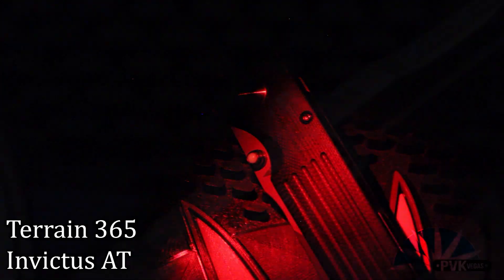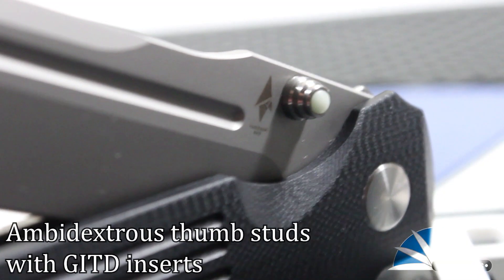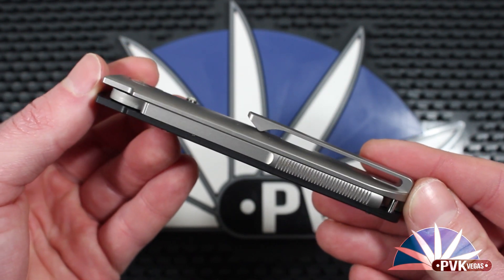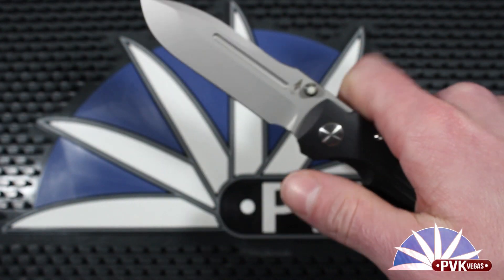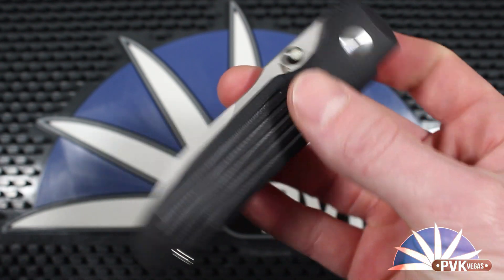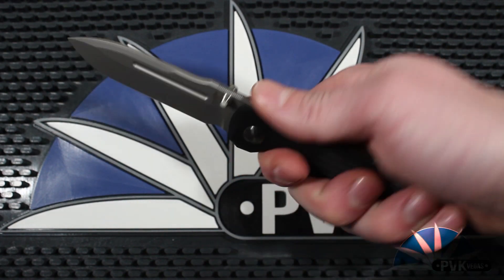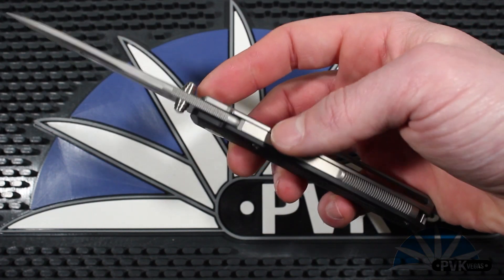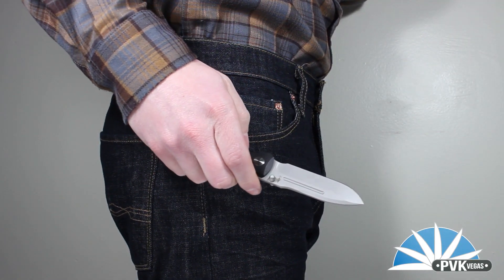Terrain 365 Invictus-AT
Terrain 365 has partnered up with Prometheus Design Werx to bring you our special technical edition of the Invictus folder design. This variant known as the Invictus-AT G10 features our Terravantium™ blade, all titanium slab framelock side, G10 presentation side, titanium hardware and pivot. The pivot bearings are ceramic with bronze races, making this folder 100% non-ferrous, non-magnetic, rustproof with superlative edge holding characteristics. The G10 handle side allows a weight reduction in this folder as well as a difference in tactile feel when in the hand. A truly all terrain-capable utility folder for EDC in any environment anywhere on land or underwater. Available in classic, austere black G10.

This and other Terrain 365 Knives can be found here